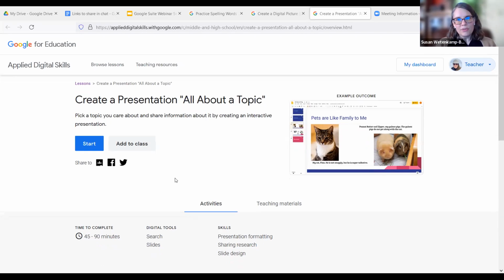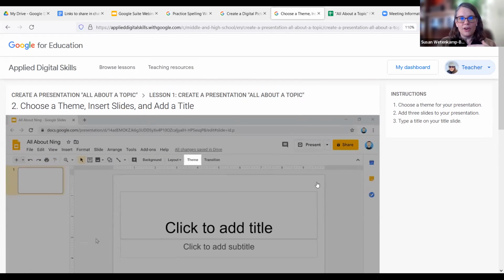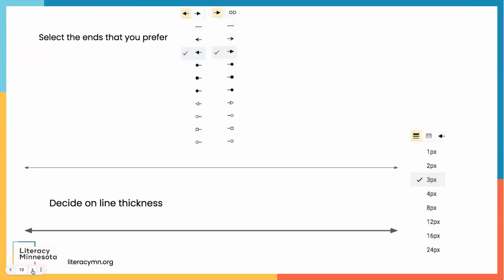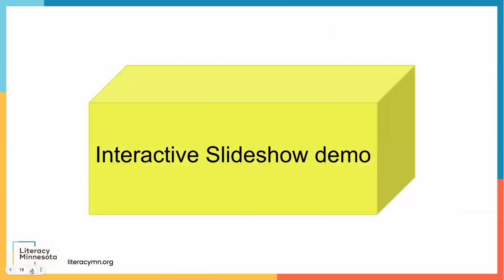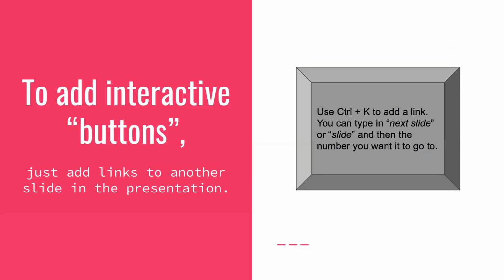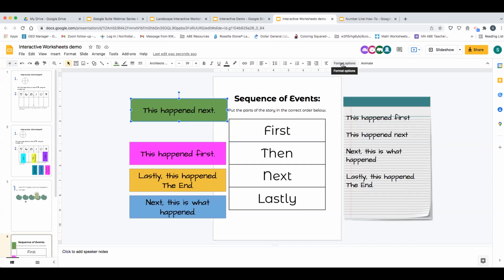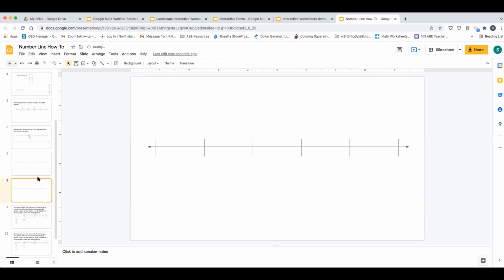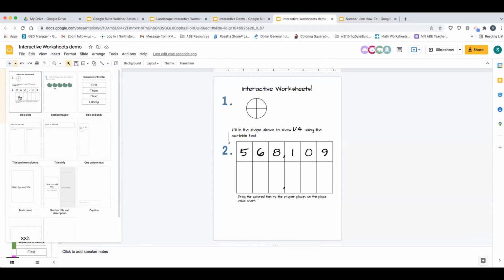Google Webinar Series #2: Google Slides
The second in a series focusing on Google applications and how they are used in adult education. Hear from teacher Staci Landsem about how she makes interactive learning tools using Google Slides.